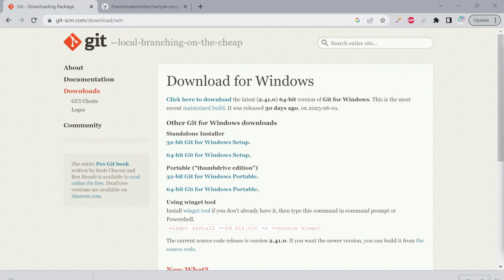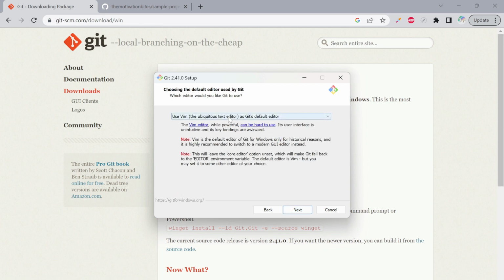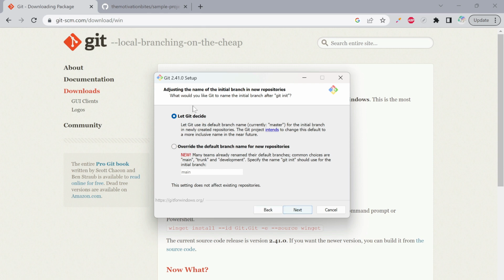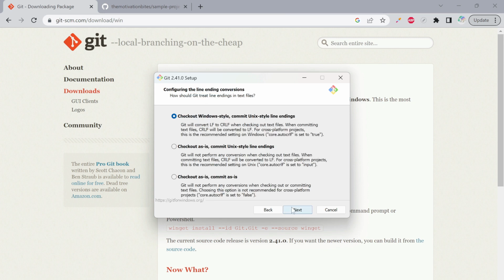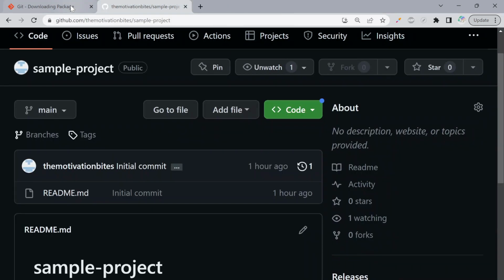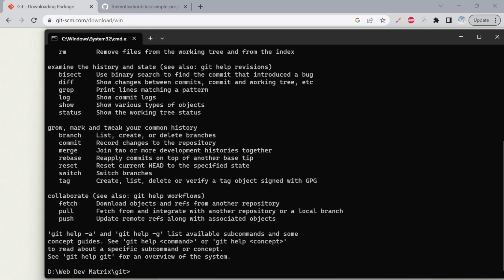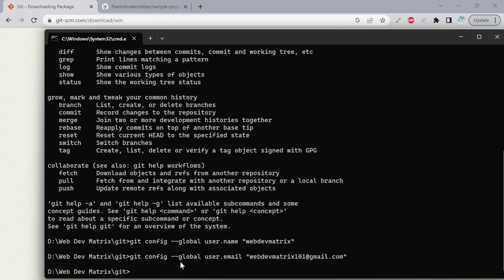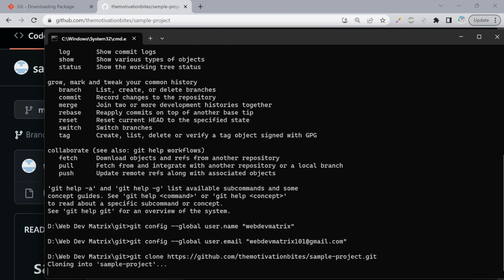How to Setup GIT on Windows 11 | Quick Installation and Configuration Guide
Navigate the Git landscape seamlessly on Windows 11 with our step-by-step guide. Learn how to effortlessly install, configure, and wield Git's power for optimal version control in your projects!

Chapters 📑
0:08 - Download git
2:05 - Configure user and email
2:42 - Clone a repository

How to setup git on windows 11 | Installation and configuration guide
- By Web Dev Matrix